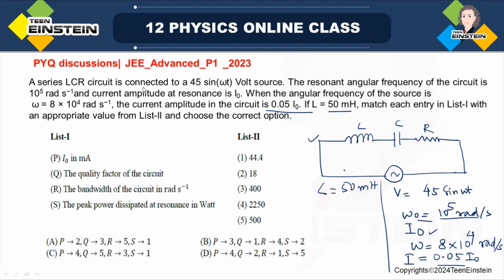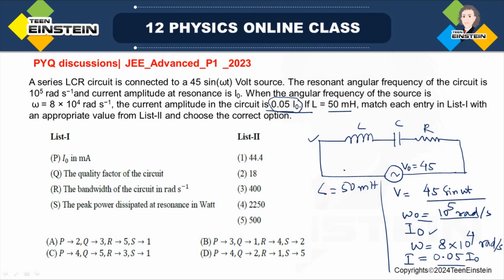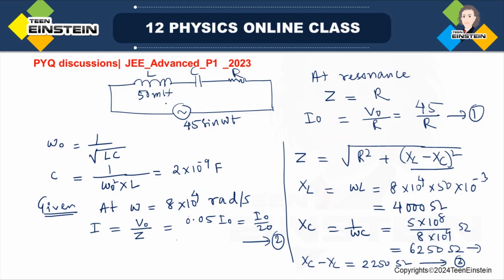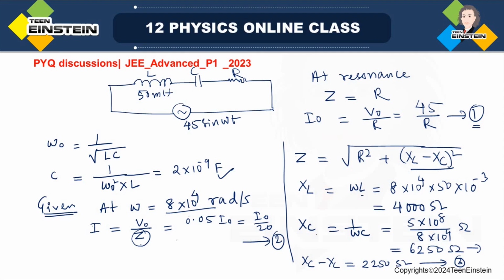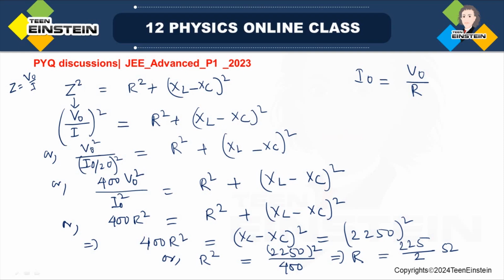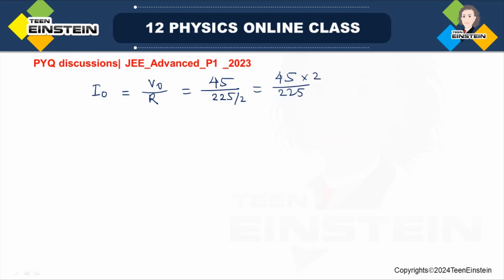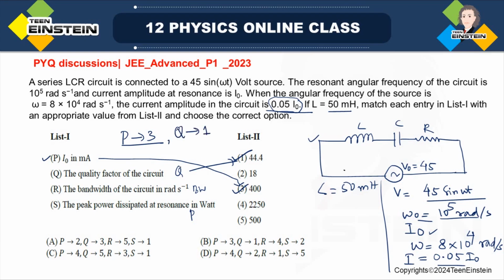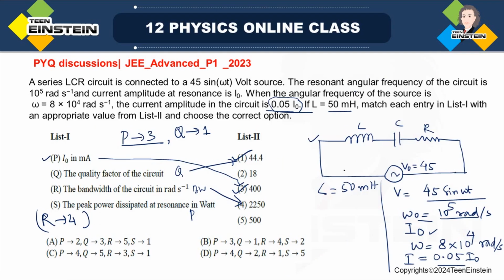TeenEinstein | physics | JEE Mains 2023 pyq with solution| pvq solved question | pyq discussion | 12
A series LCR circuit is connected to a 45 sin(ωt) Volt source. The resonant angular frequency of the circuit is 105 rad s−1and current amplitude at resonance is I0. When the angular frequency of the source is
 ω = 8 × 104 rad s−1, the current amplitude in the circuit is 0.05 I0. If L = 50 mH, match each entry in List-I with an appropriate value from List-II and choose the correct option.
jee exams
ap-physics
stem tutoring
jee institute
jee institutes
jee exam preparation
jee main